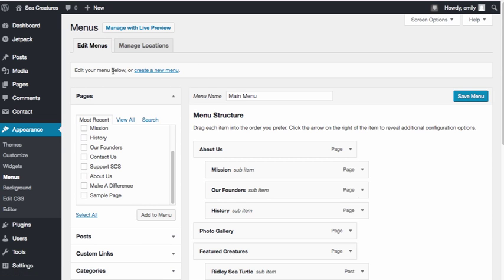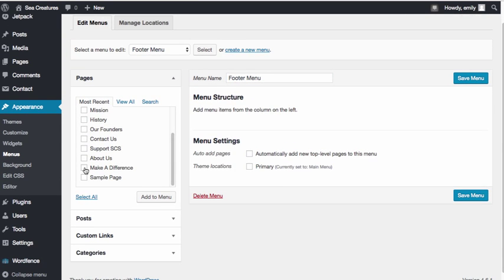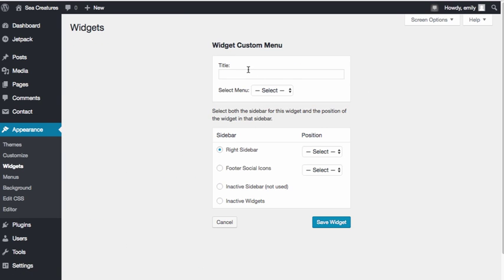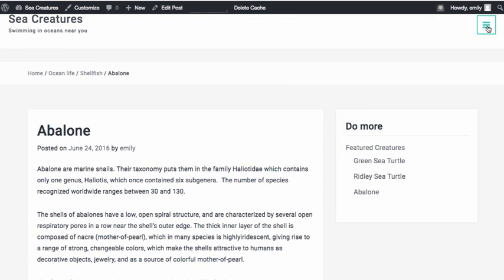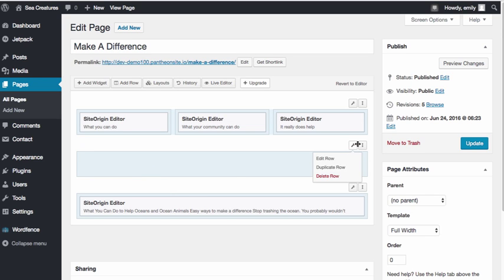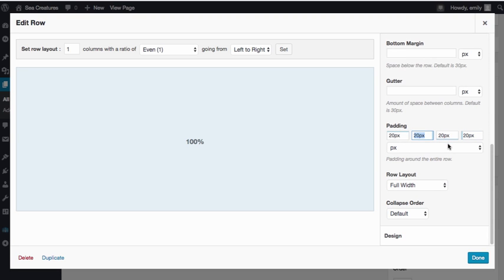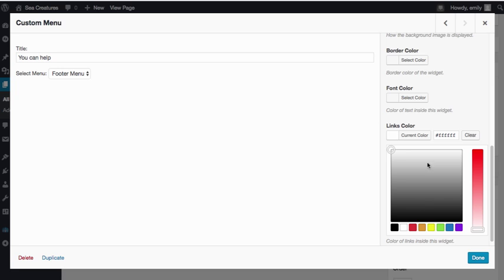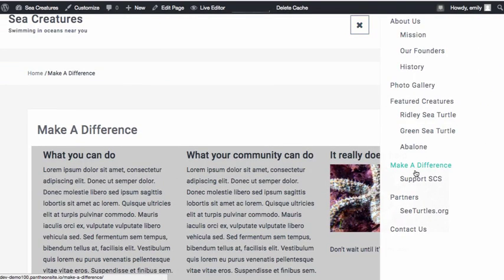{wp intro} adding additional menus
How to create additional menu systems into your theme